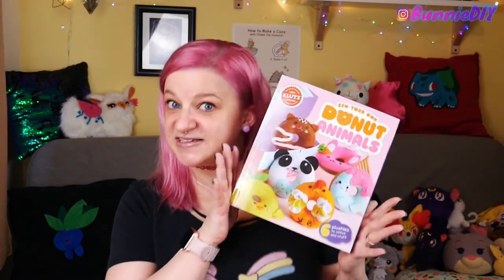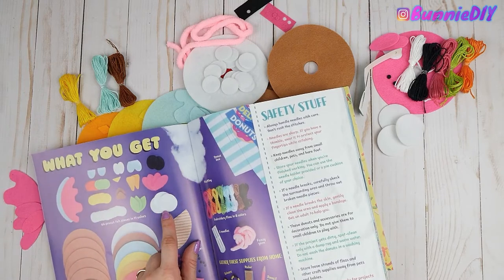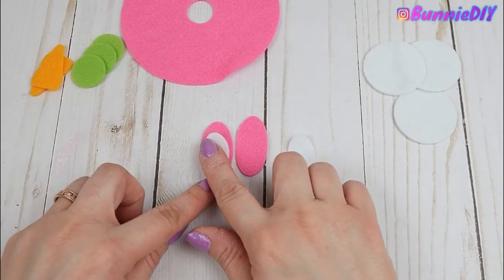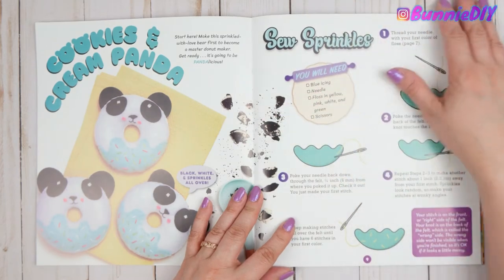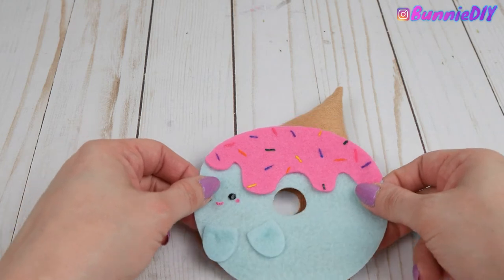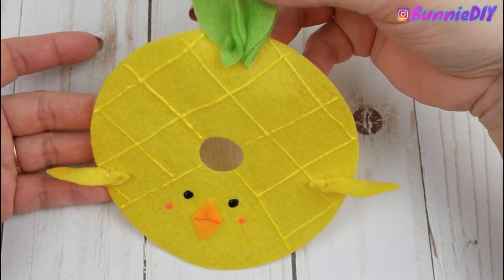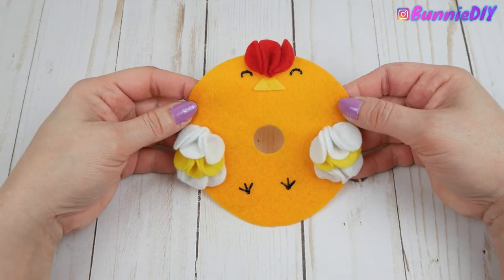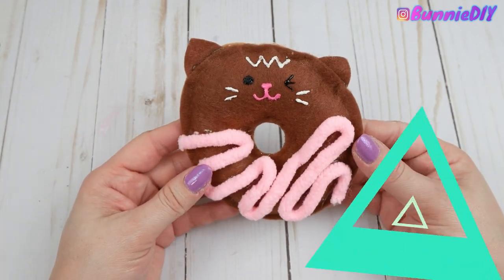KLUTZ: NO SEW DONUT ANIMALS! Craft Kit DIY Felt Donut Pets | Super Cute Felt Animals | Full Tutorial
Can't sew? No problem! I'll show you how to make these adorable Donut Animals from Klutz with some hot glue and fabric paint! It's super easy and took less than an hour!

I made all six Donut Animals that came in this Klutz Certified DIY Craft Kit!  Which one is your favorite?  This kit is intended to be made using needle and thread, but I decided to make everything with hot glue.

Huge thank you to Katlynetan for suggesting this kit and all the others you sent me!!  I'm so excited to work through all of your ideas!

💓Featured Products💓
🌟Amazon 🌟
Klutz - Sew Your Own Donut Animals
Hot Glue Gun